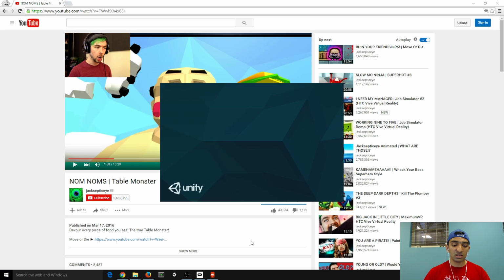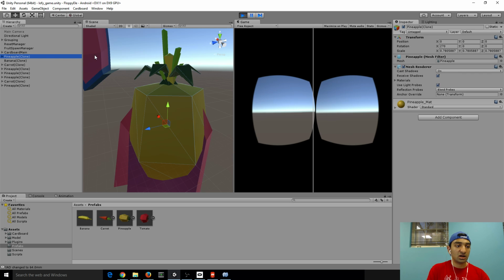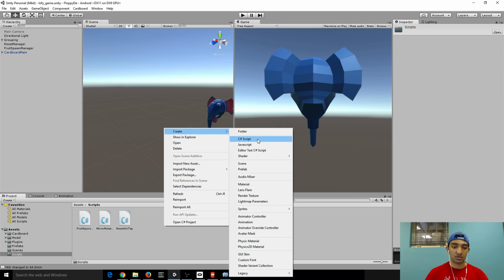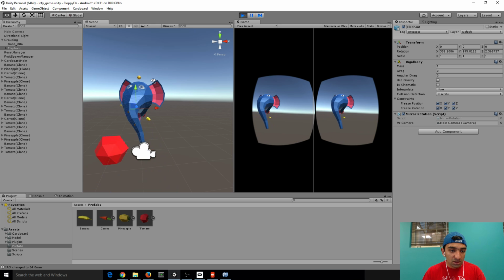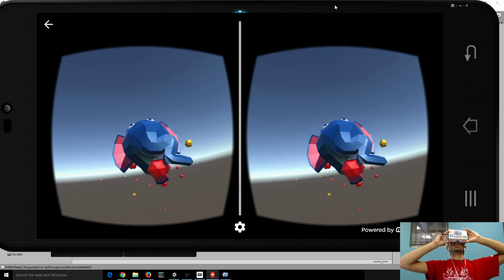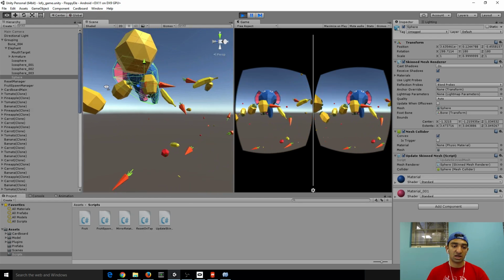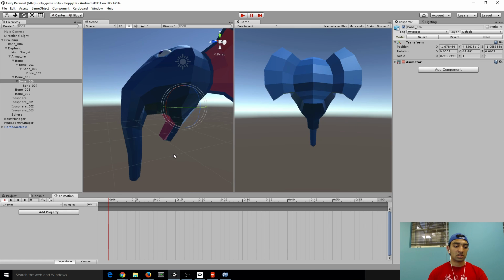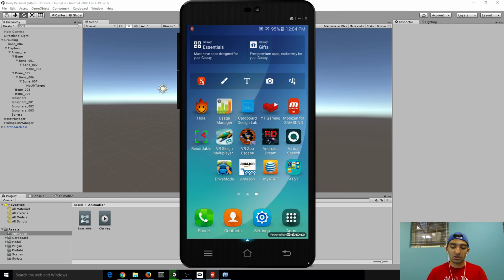Introduction to VR Game Design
Welcome to the weekly FusionEd Livestream! These streams are a chance not only for anyone to learn more about VR development, but also a chance for anyone to ask questions about LITERALLY anything! Whether it be about your own VR development, your future projects, or just VR in general, we would love to talk with you about it!

This week we will be working from where we left off last time and begin adding game design elements to our game Lofy, which we are developing in Unity. Just like in the reference video (linked below), we will be throwing food at Lofy and adding game mechanics like scoring & a life system. If you missed last week's stream, here is a link to that video (there are topics in the description):

Here is a link to the our reference video for the end goal of the project:

Want to follow along developing? Here is the link to download the 3D model of the elephant as well as 3D fruit.